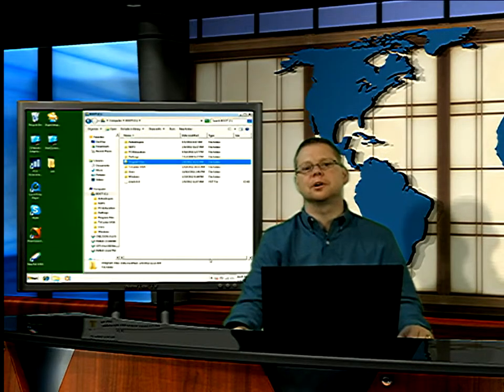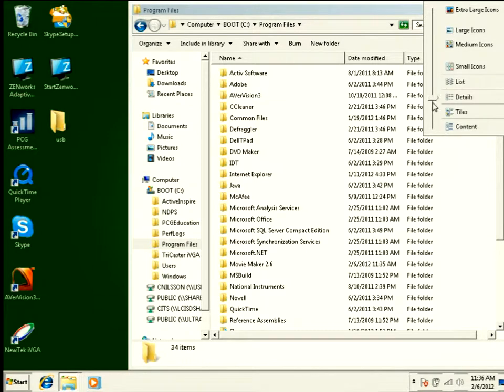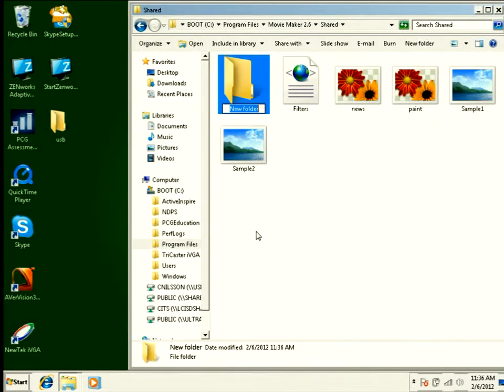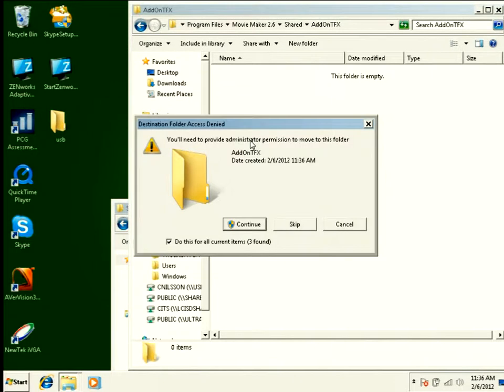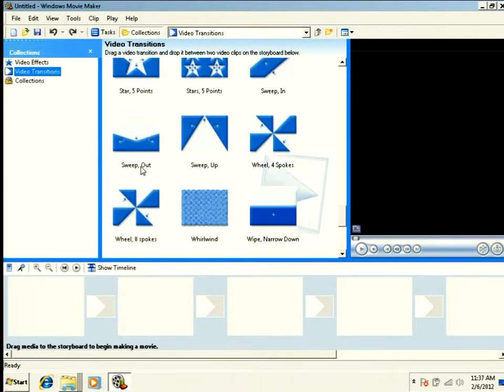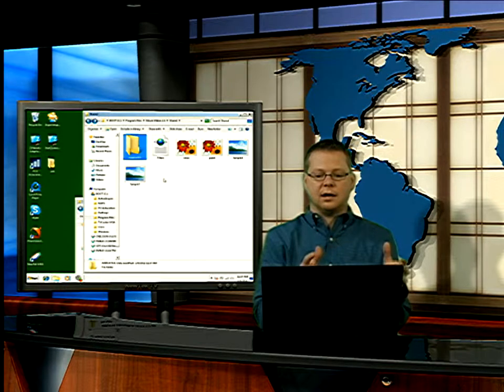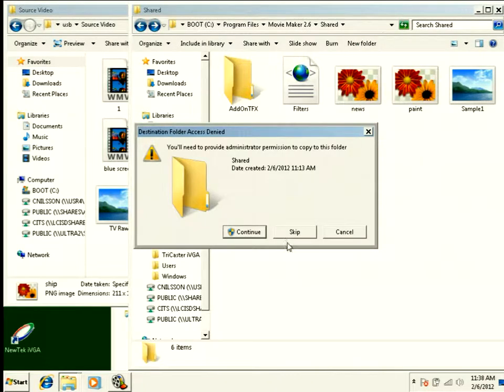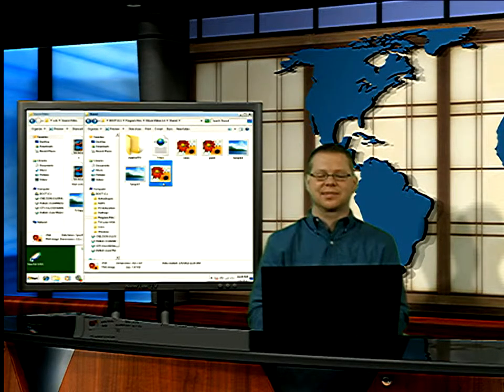Advanced MovieMaker Tutorial Part 2